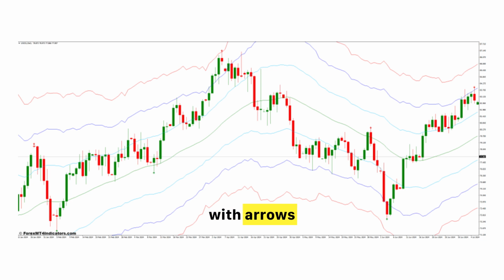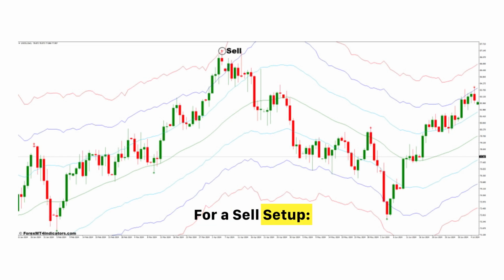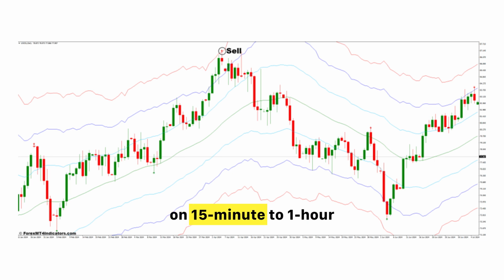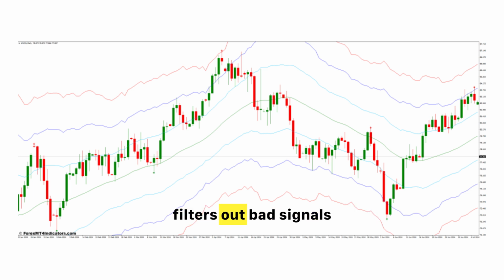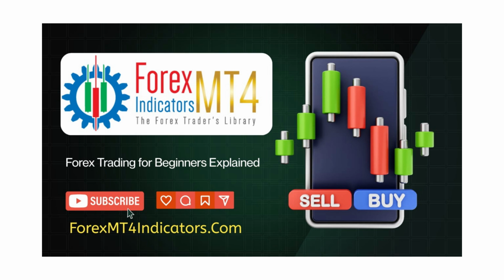ATR Channels and Super Signal Forex Trading Strategy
🔥 Are you tired of entering trades too early or too late — and watching your stop get hit instead of your target hit? This strategy is built to solve exactly that: combining volatility with trend confirmation so you enter high‑probability trades and avoid false signals.

In this video you’ll learn how to use:

ATR Channels (dynamic volatility bands) to track when price is stretching or contracting

Super Signal indicator to generate clear buy/sell arrows when trend momentum shifts
These two tools complement each other: ATR defines range and risk zones, Super Signal gives you filtered entry triggers.

✅ Core Rules (Buy / Sell)

Buy
  • Price must be above the ATR Channels’ middle line
  • Super Signal issues a bullish arrow or bullish color change
  • Confirm momentum (e.g. MACD/RSI) supports upward move
  • Place stop-loss just below the lower ATR band
  • Target upper ATR band or next resistance

Sell
  • Price must be below the ATR Channels’ middle line
  • Super Signal issues a bearish arrow or bearish color change
  • Confirm momentum supports downward move
  • Place stop-loss just above the upper ATR band
  • Target lower ATR band or next support

⚠️ Quick Risk Tips

Never risk more than 1–2% of your account per trade

Use ATR band width to adapt stop distance (wider in high volatility, tighter in low)

💬 Question for you: Which currency pair would you try this first on — EUR/USD, GBP/JPY, or something else?